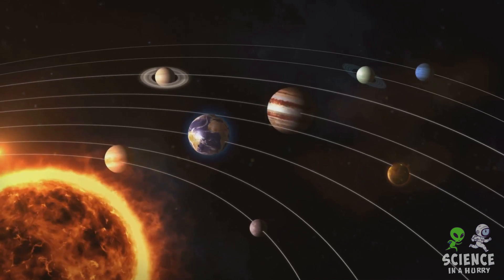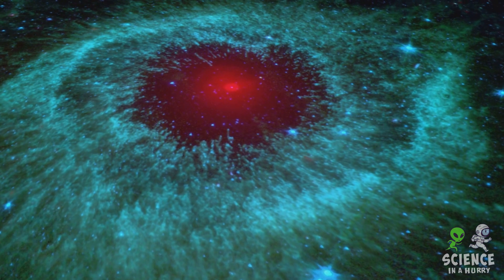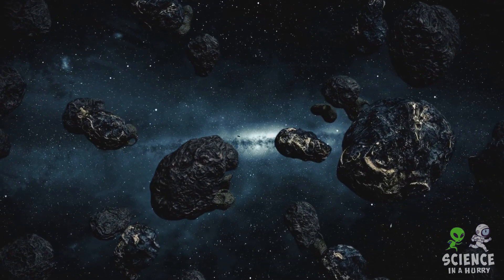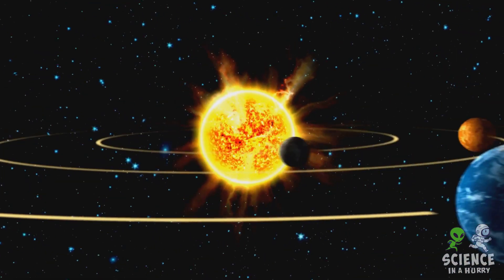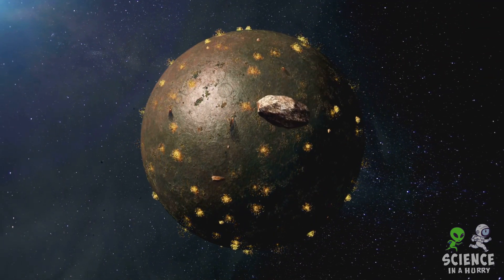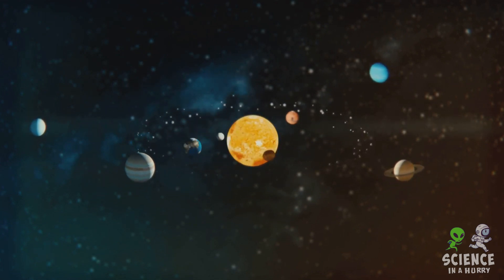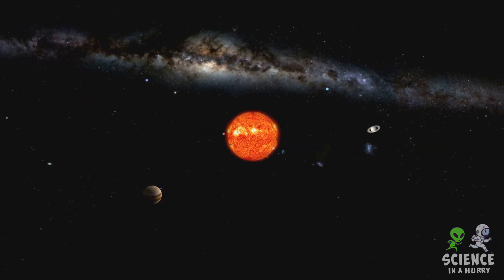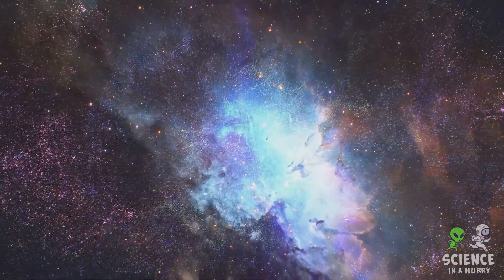How Are Solar Systems Formed?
Embark on a cosmic journey to discover the birth of solar systems in our latest video. We delve into the celestial process that transforms vast clouds of gas and dust into vibrant solar systems. Uncover the stages from the collapse of a nebula to the formation of a protostar, and eventually, the emergence of planets, moons, and asteroids orbiting a central star. Witness the incredible cosmic ballet that creates the diverse solar systems scattered across our galaxy!

This Video Was Created Using InVideo AI. Try It Out For Free